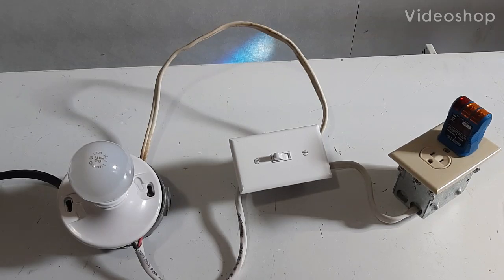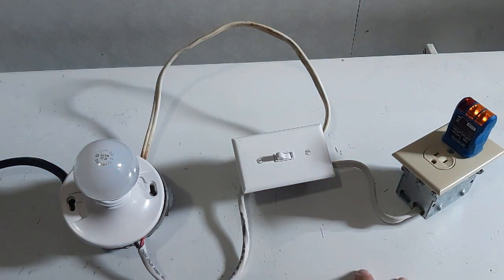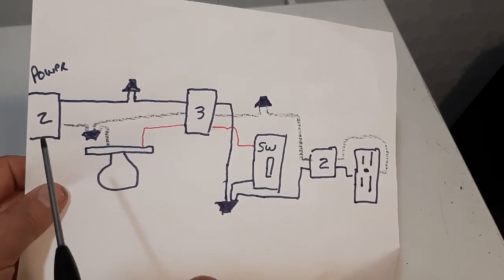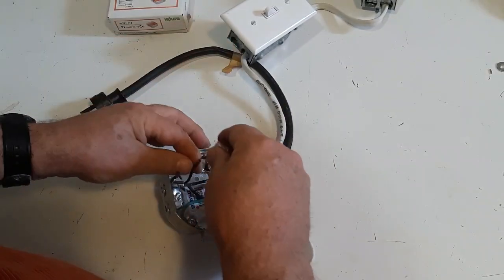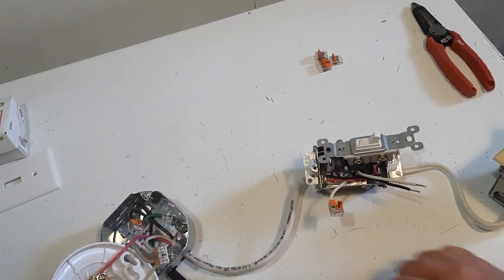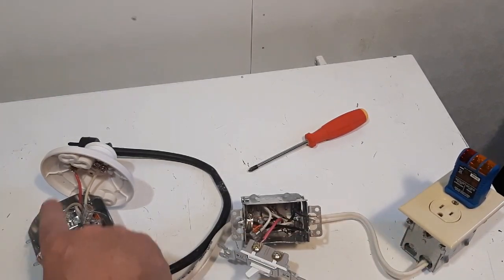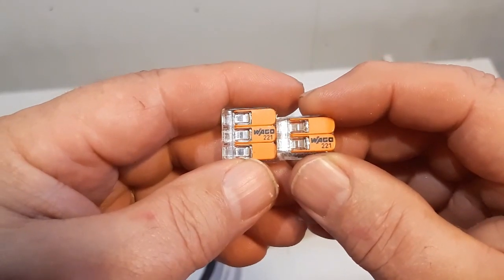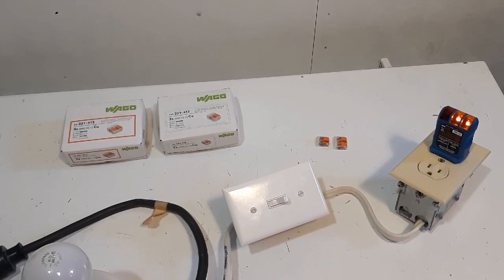How to wire outlet from switch.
Power from light to switch to outlet.